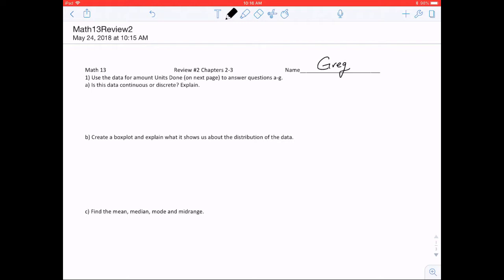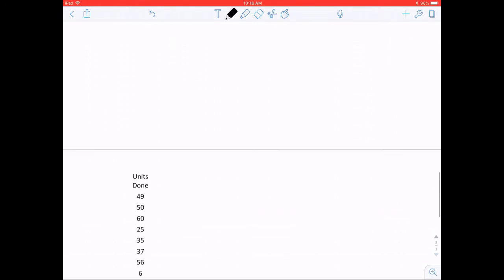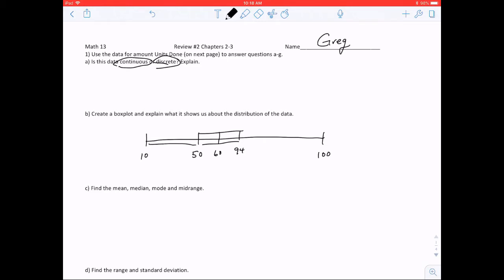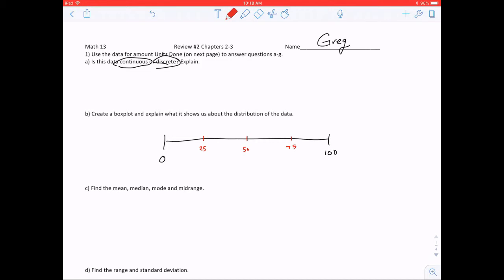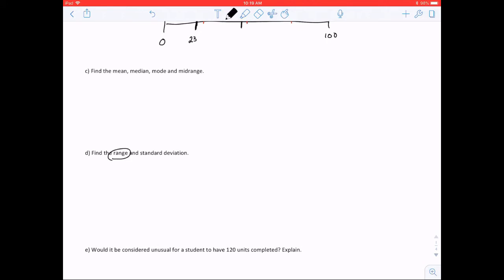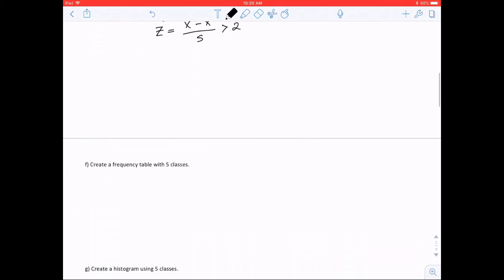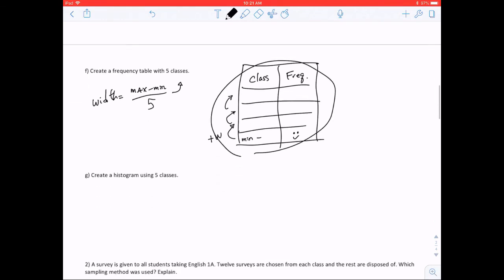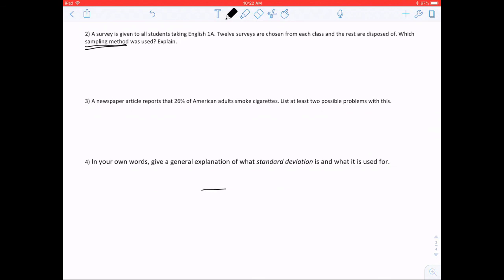Math 13 Review 2 Help